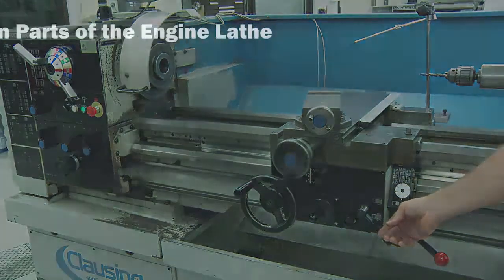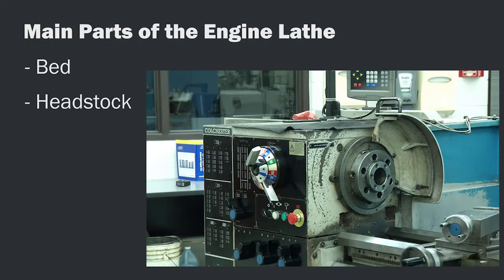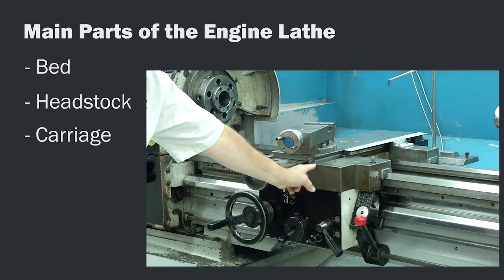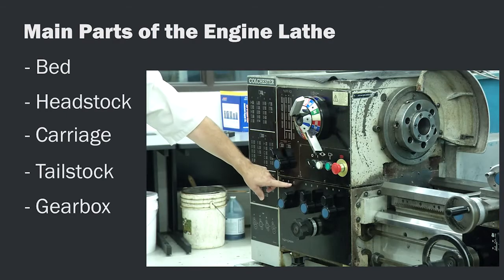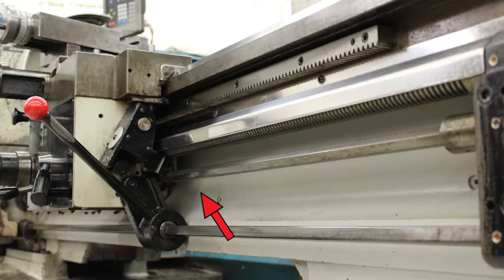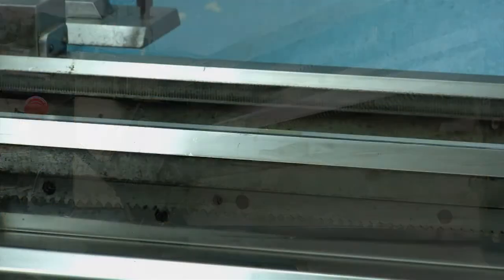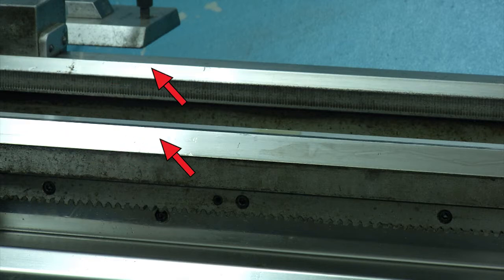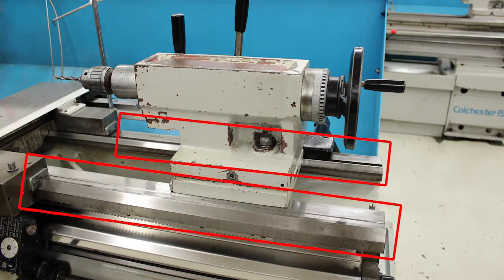MT1 Lathe Components - FVTC